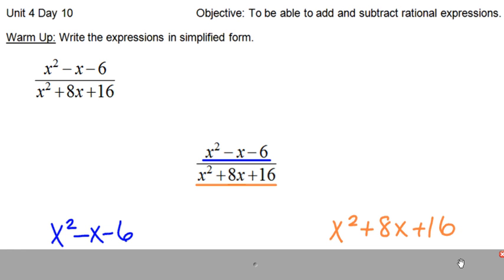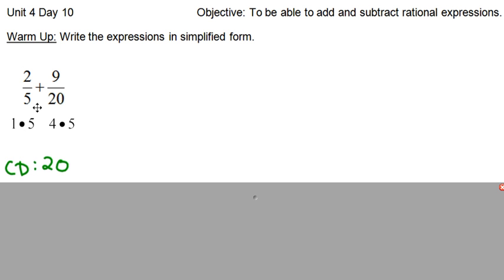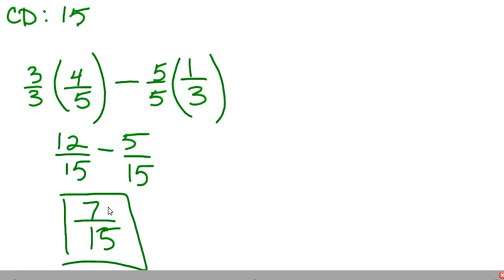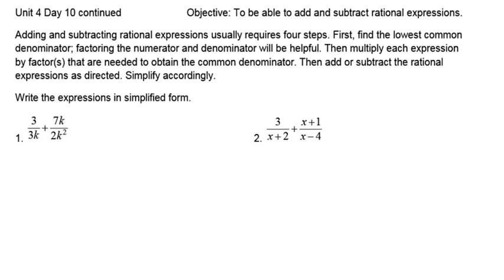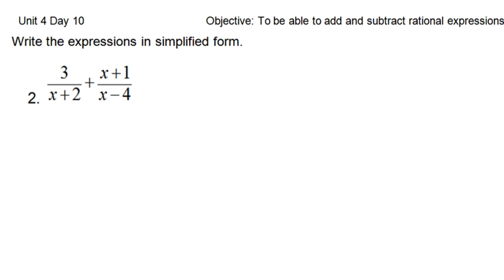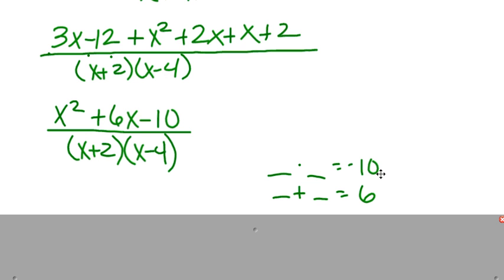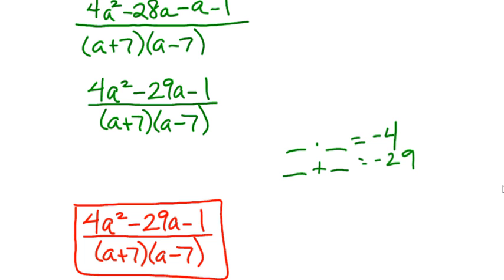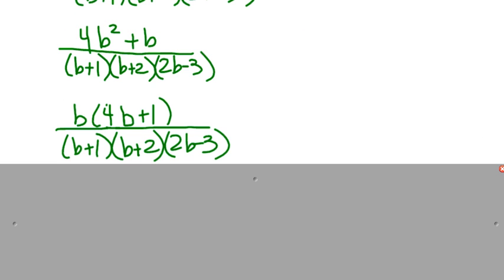Unit 4 Day 10 Addition and Subtraction of Rational Expressions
Objective 4.3: To be able to add and subtract rational expressions.